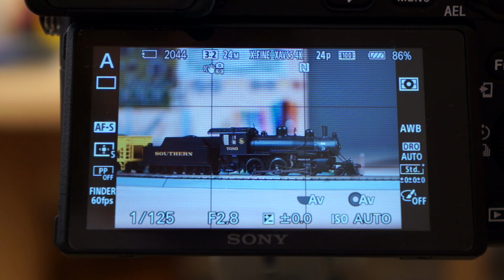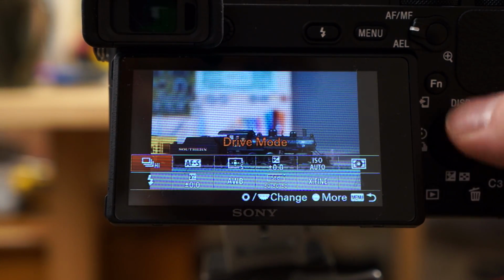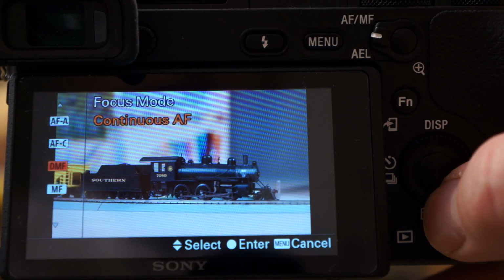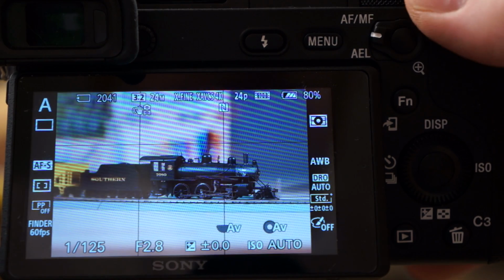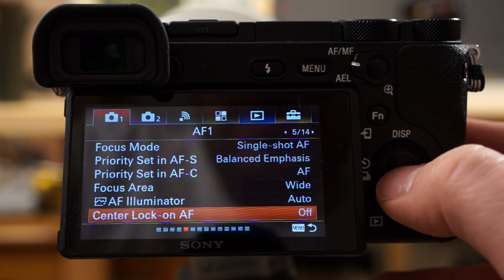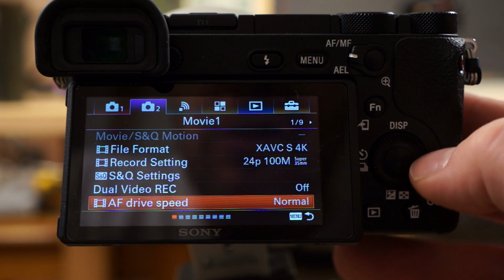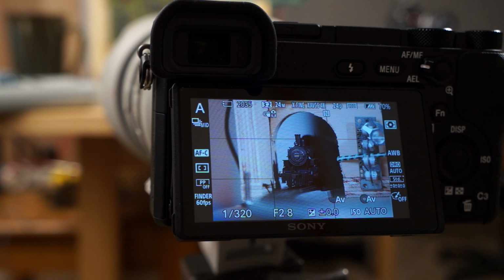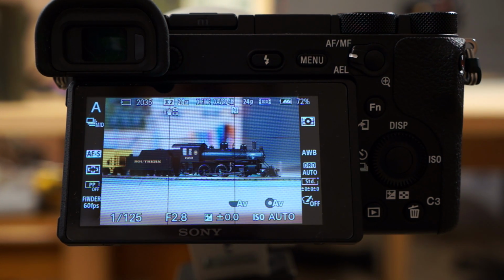Sony A6500 - How-To - Focus Modes, Drive Modes, Touch Focus, and More...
In this fairly quick How-To style video I will show you how to use the various auto focus features on the Sony A6500. There are many focus related options, and if you really want to harness the power of the camera, you should check out this video!

Thanks,
Jay

Support Links:
Sony A6500 @ BHPhoto
Sony FE 70-200mm f/2.8 GM OSS Lens @ BHPhoto